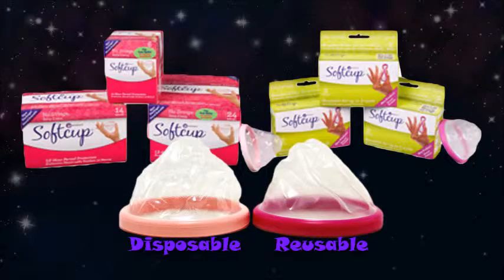Review of Softcup - 'A better way to period, imho.'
My review of Softcup, the alternate way to deal with your monthly visit from Aunt Flo.  No more pads or tampons, this product is wonderful!  Why am I only finding out about this now?  Where was this when I was preteen?!  Well, I am glad to have found it now and I think you may be pleasantly surprised too!  Try it out for yourself they save you so much monthly compared to pads or tampons!